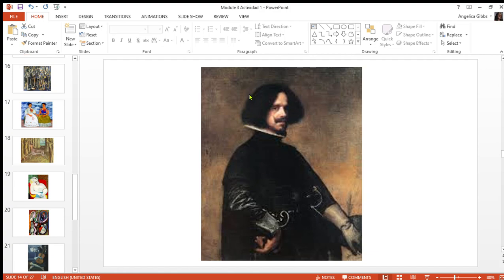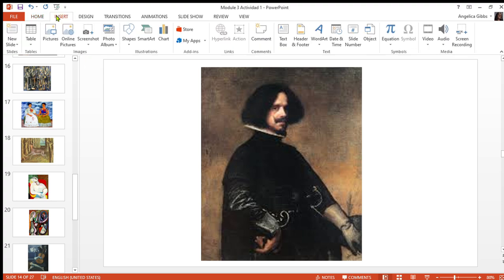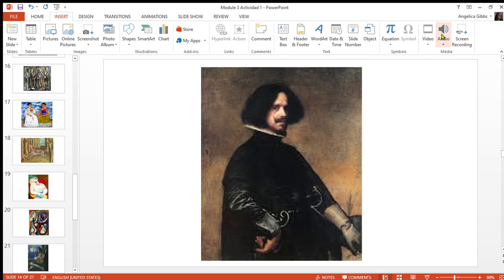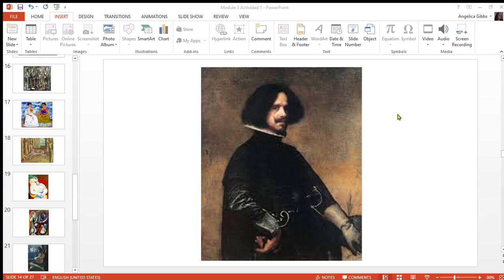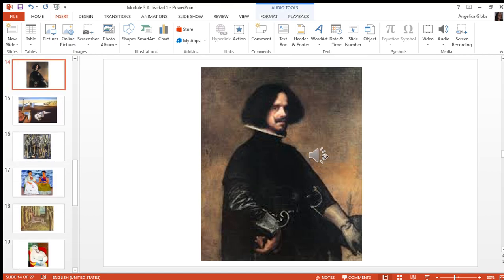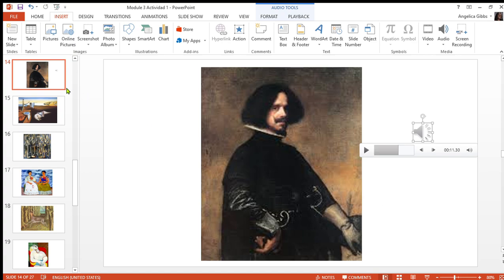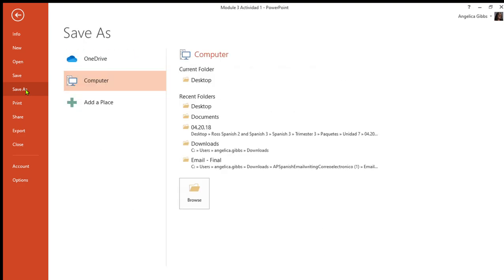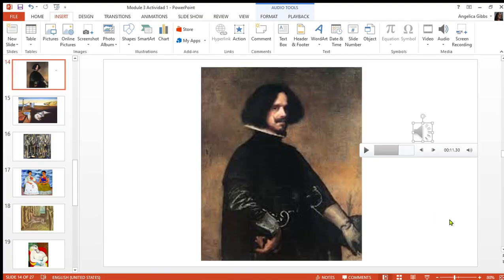Module 3: Video Tutorial for recording in Powerpoint.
Module 3: This video shows students how to record audio inside of a powerpoint presentation slide.